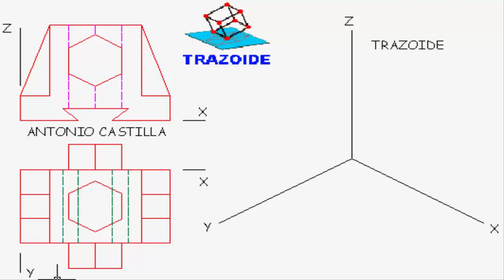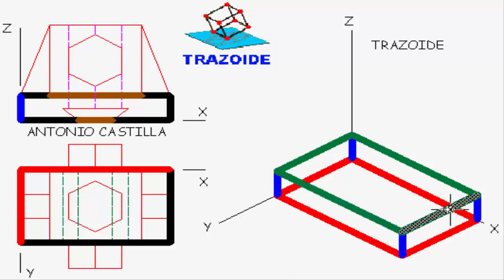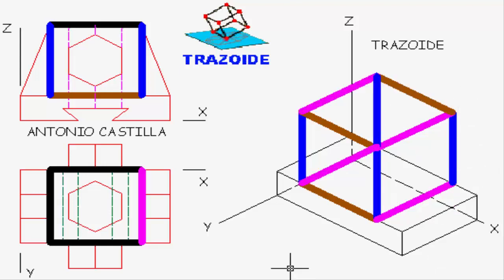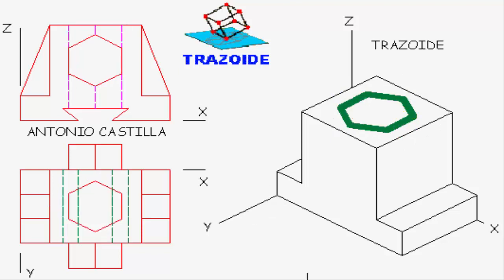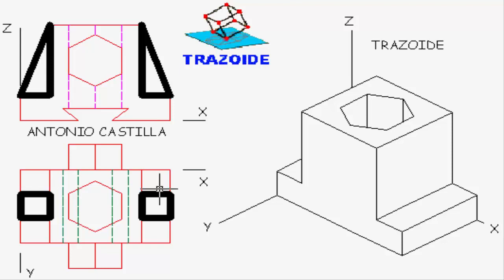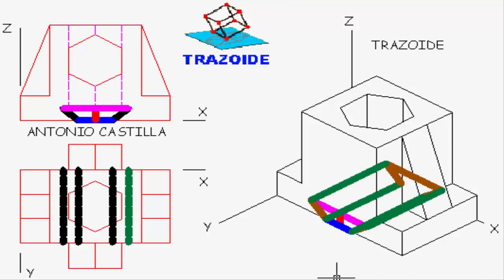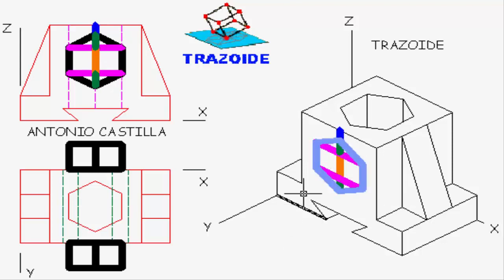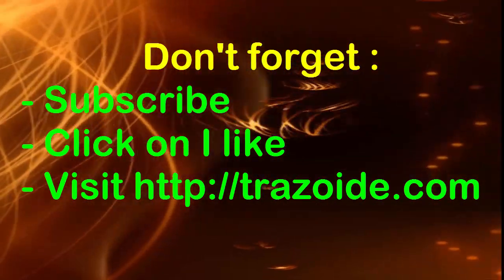How to draw an isometric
Explanation step by step on how to draw an isometric perspective from two views.